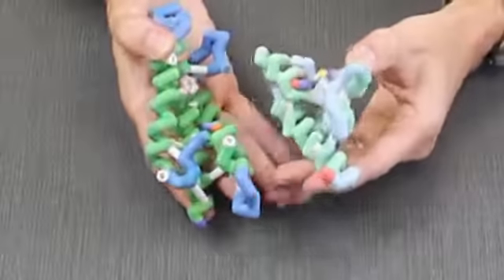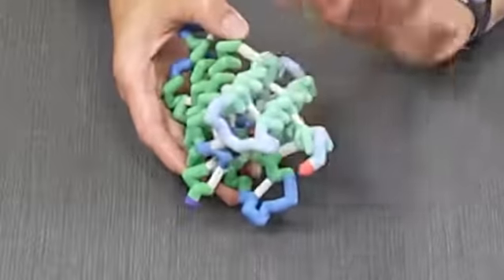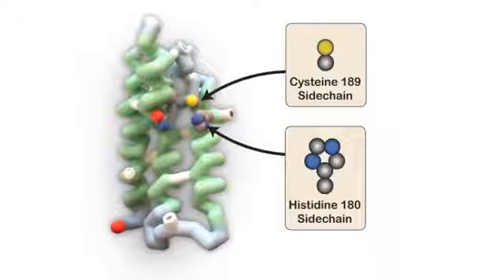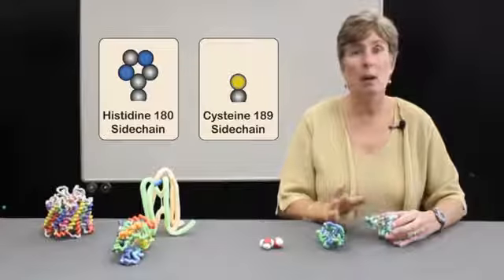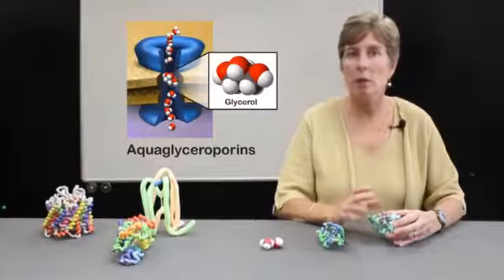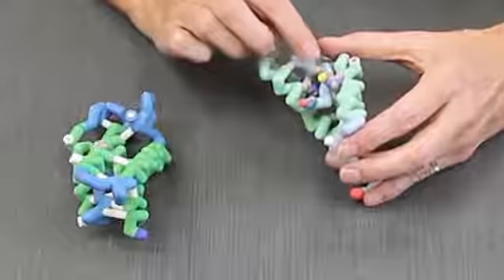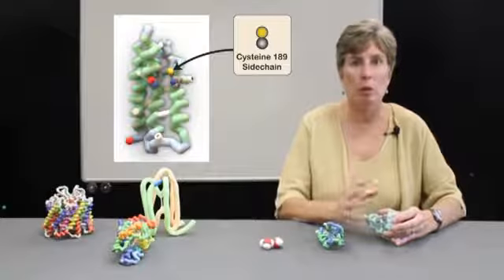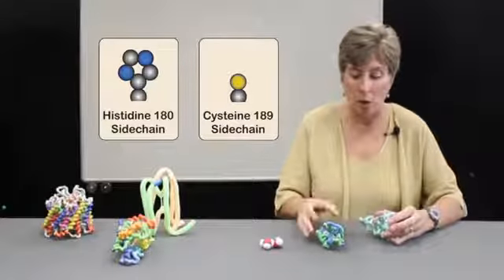Details of the Aquaporin Selectivity Pore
A short video detailing the aquaporin selectivity pore, and how the structure of aquaporin allows it to do such fantastic things!